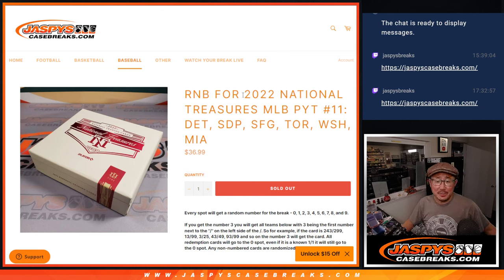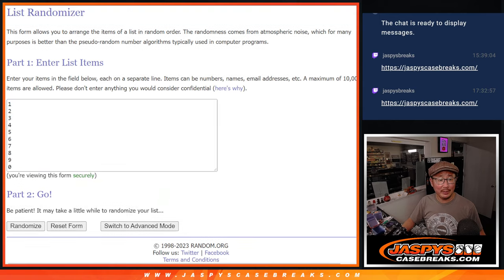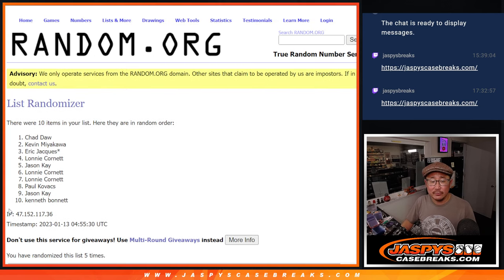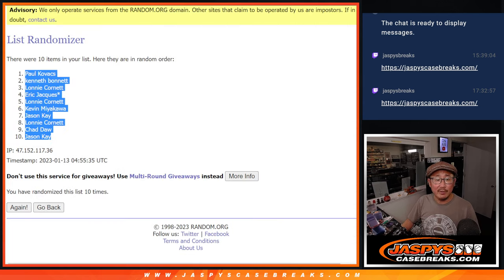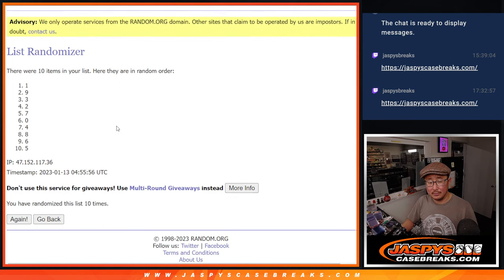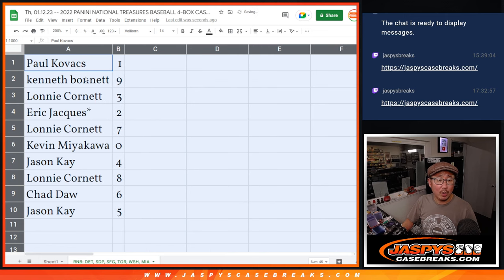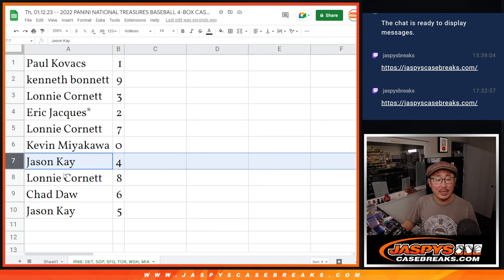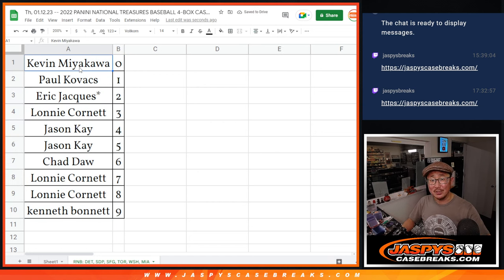RNB -- Th, 01.12.23 -- 2022 PANINI NATIONAL TREASURES BASEBALL 4-BOX CASE BREAK #11 *PYT*